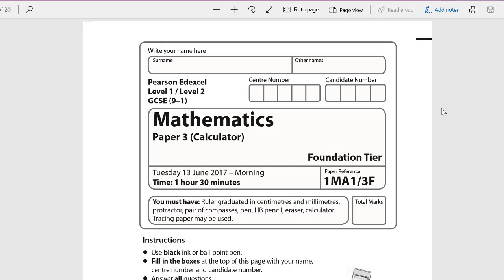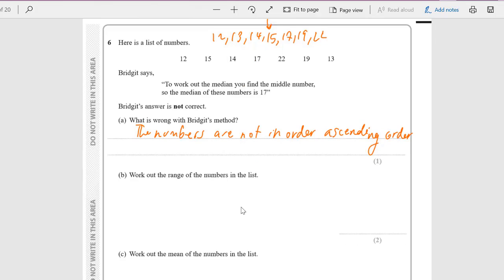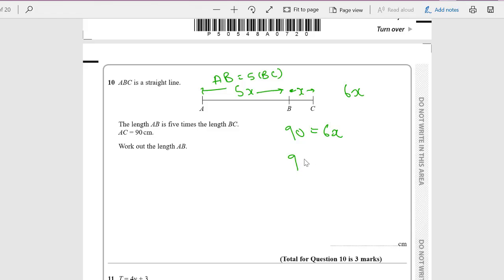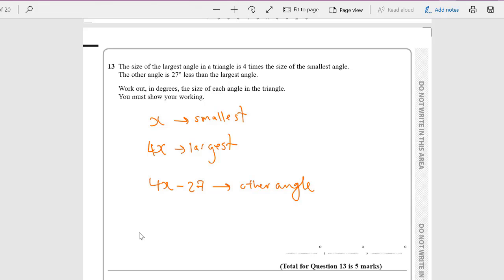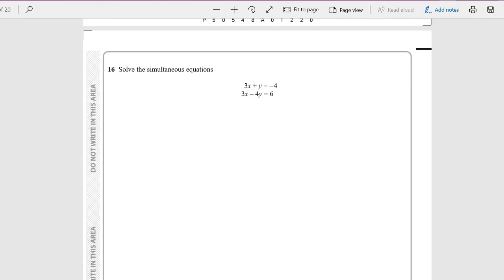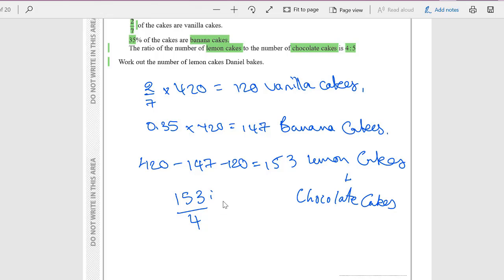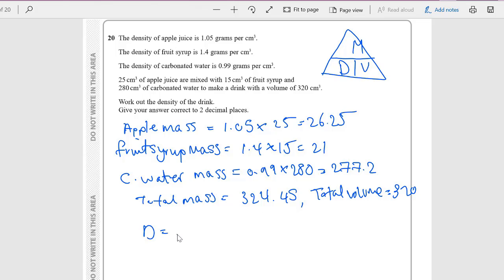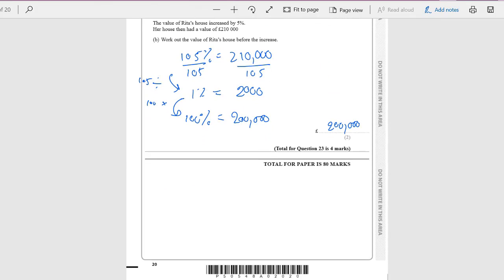Entire - Edexcel GCSE Maths, paper 3 (calculator), Summer 2017, Foundation